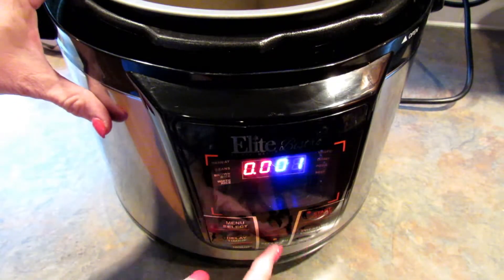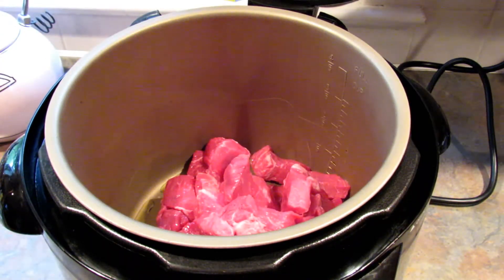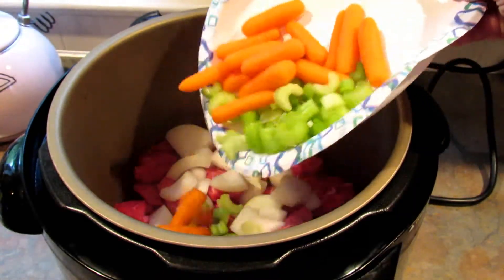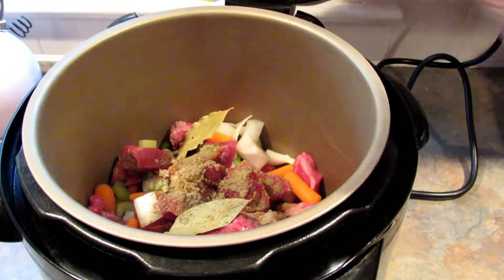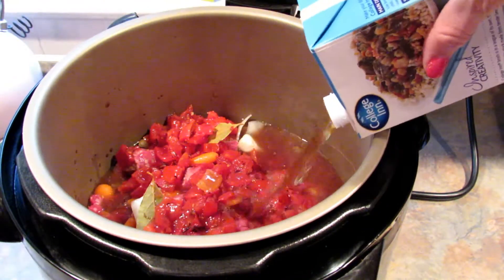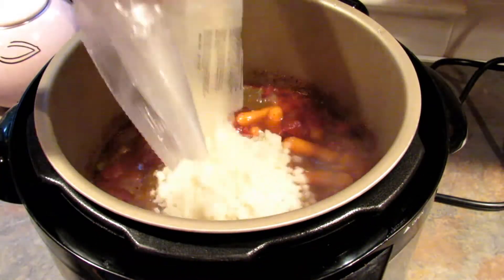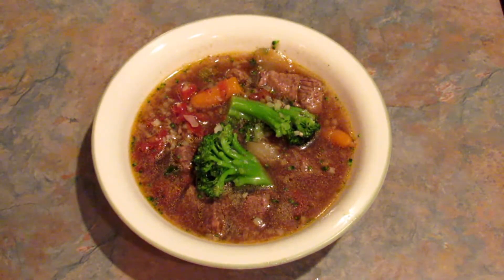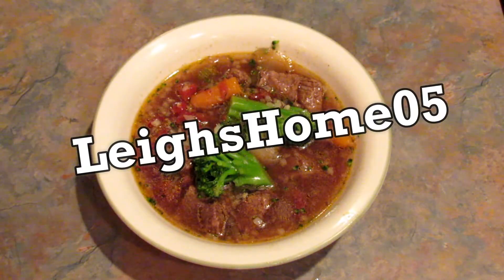Lower Carb BEEF STEW in the ELECTRIC PRESSURE COOKER! Low Carb | Gluten Free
This lower carb beef stew is a favorite in our house!  It's so easy to make when you use the electric pressure cooker too!  Try it out and let me know what you think!

You can do this in the crock pot as well.  Just add all the ingredients and cook on low for 8 hours.